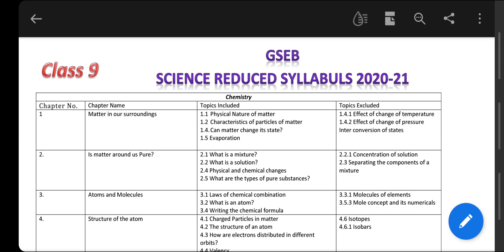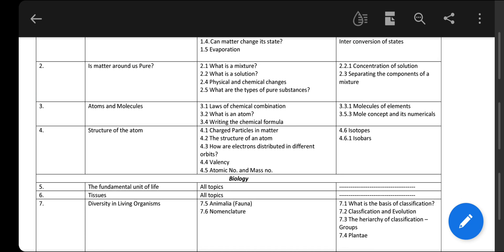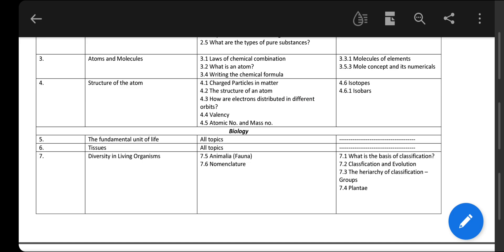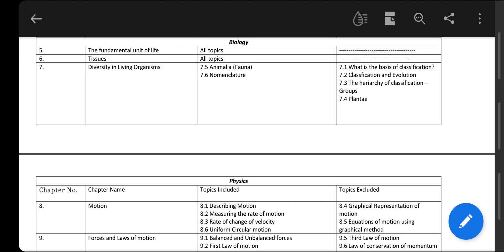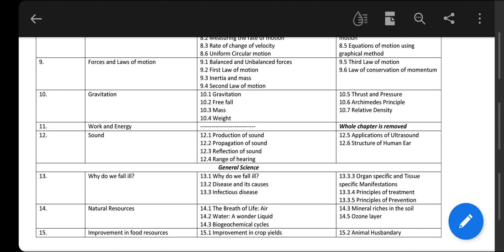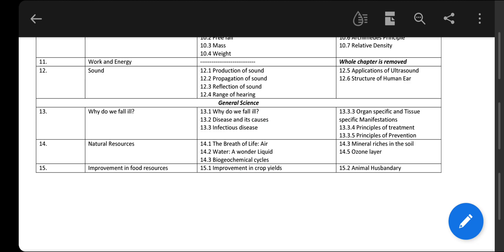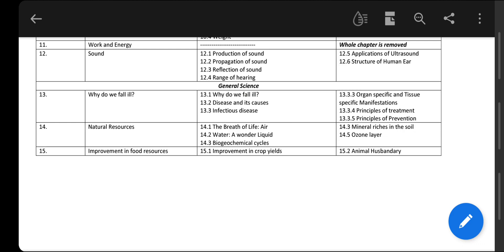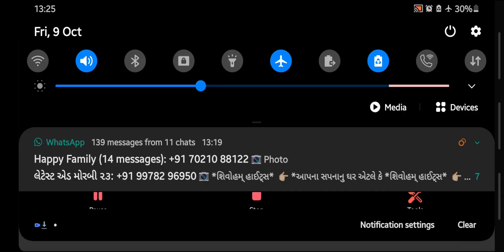STD9 GSEB SCIENCE REDUCEDSYLLABUS (ENGLISH MEDIUM)2020-21 30%REDUCED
STD9 GSEBSCIENCE
gseb class 9 science reduced syllabus